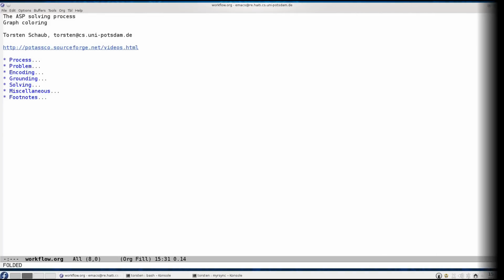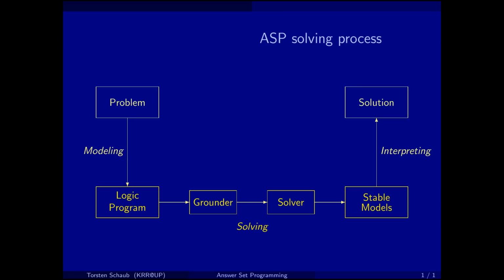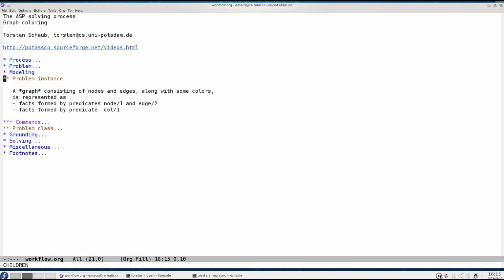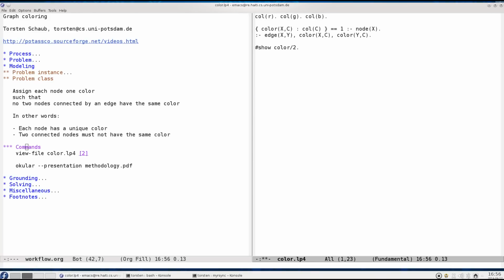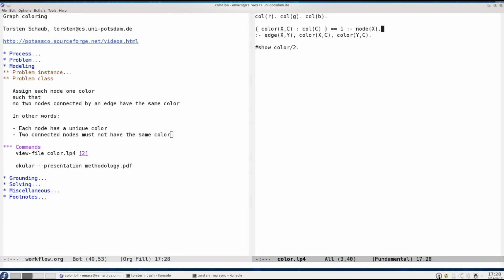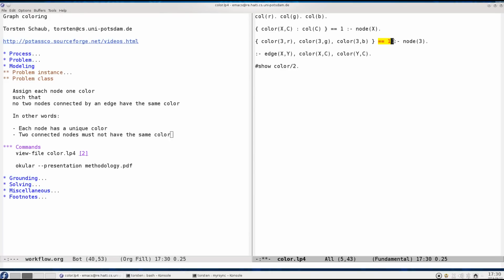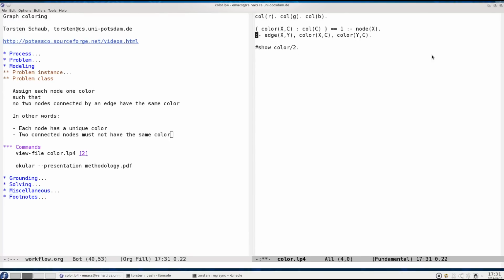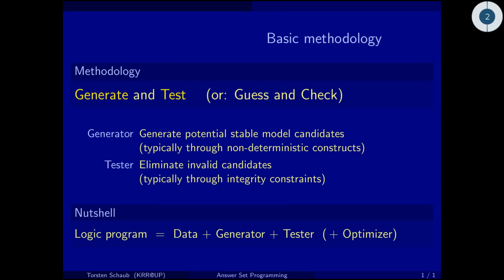The ASP solving process, part one (2nd edition)